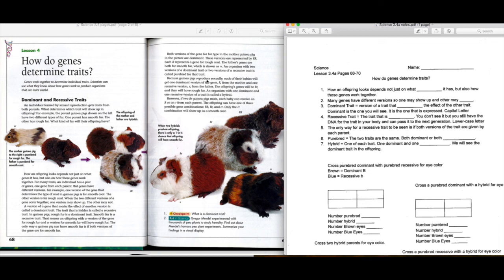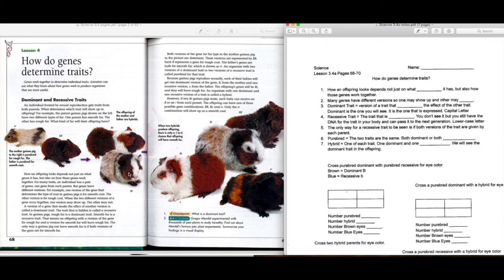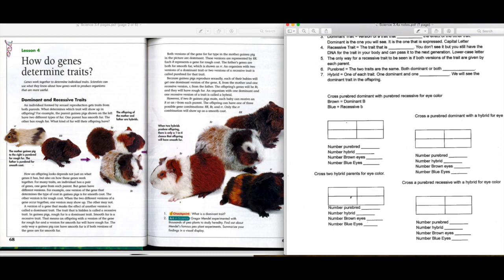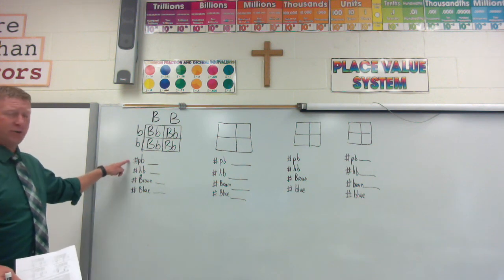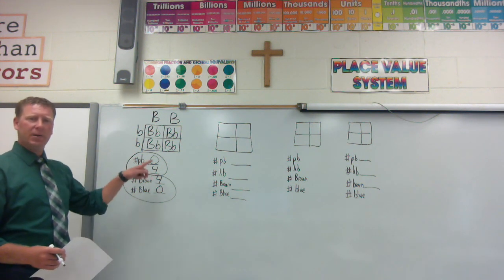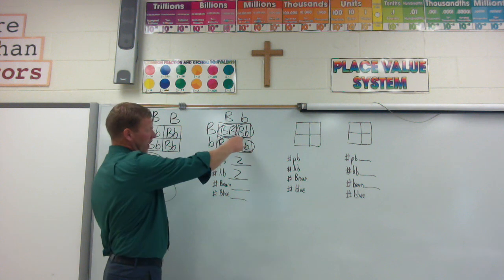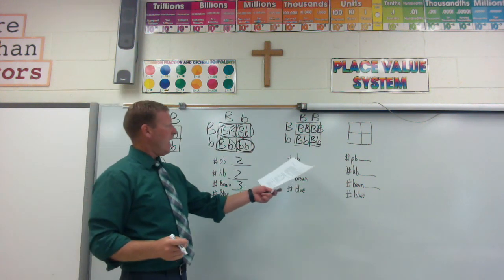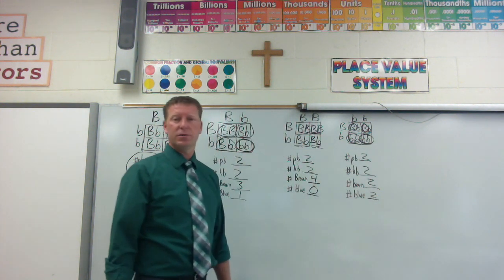Science 3 4a2